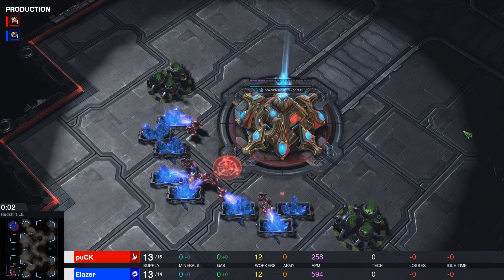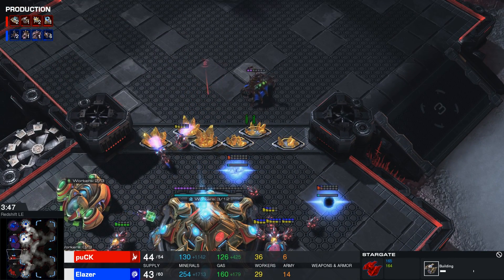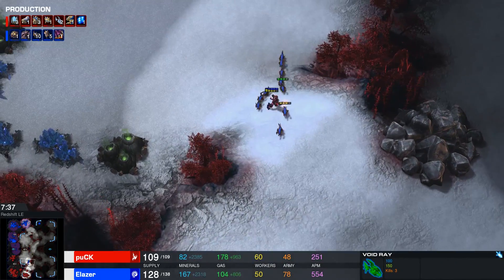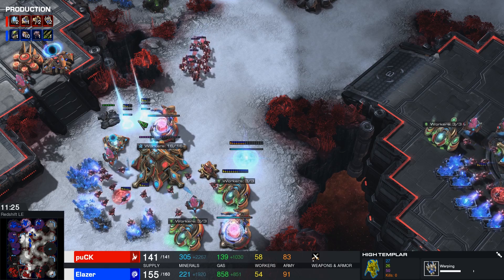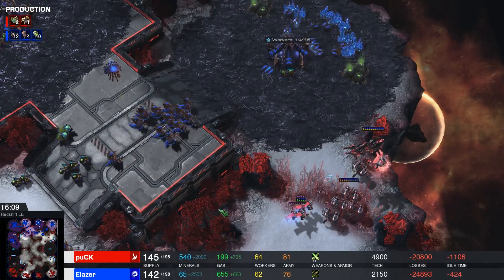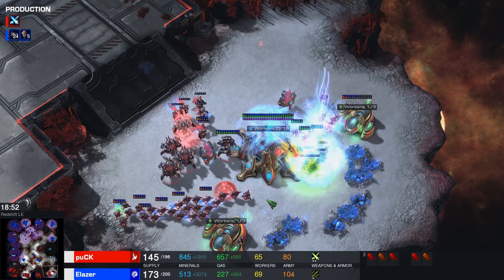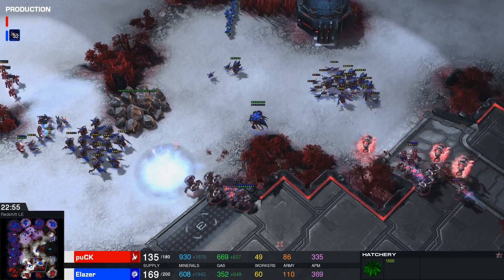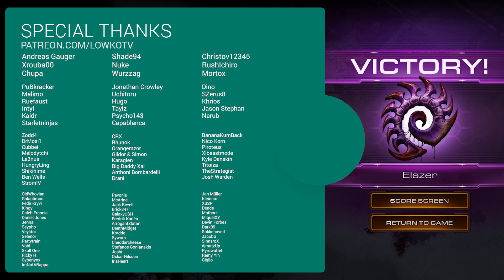StarCraft 2: QUEEN RUSH IN A PRO GAME?!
Elazer vs puCk in a really cool match of Zerg vs Protoss.

Not quite your standard professional match of StarCraft 2, but quite a regular game for Redshift. In this game, Elazer decides to commit to a relatively cheap rush with a Queen to push his opponents Golden minerals.

StarCraft 2 is a military science fiction real-time strategy video game developed and released by Blizzard Entertainment for Microsoft Windows and Mac OS X.